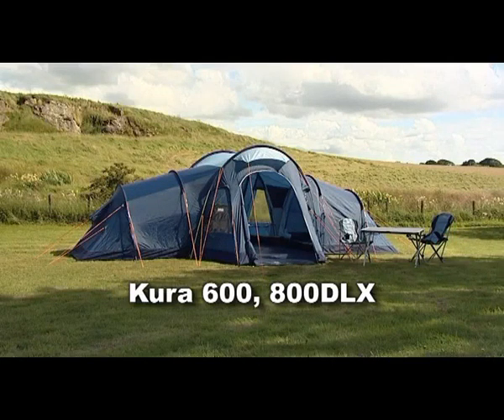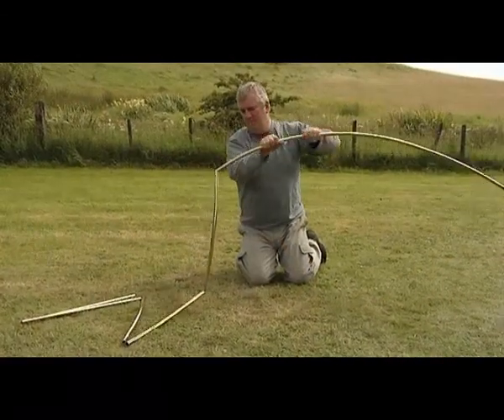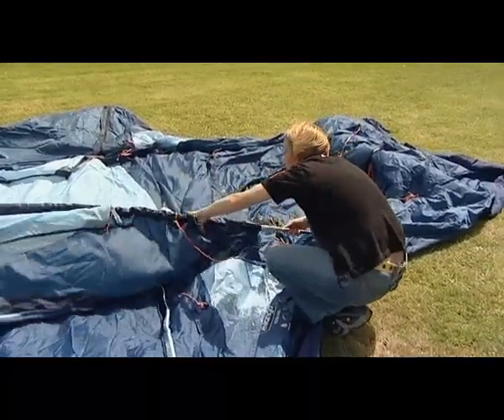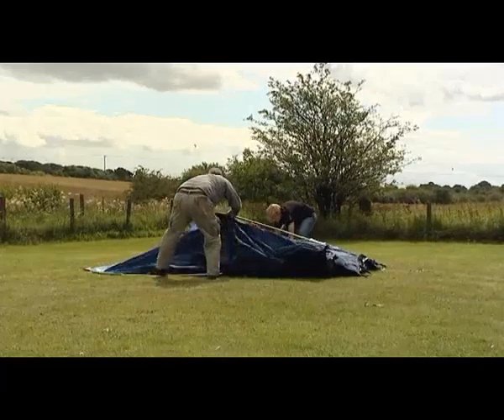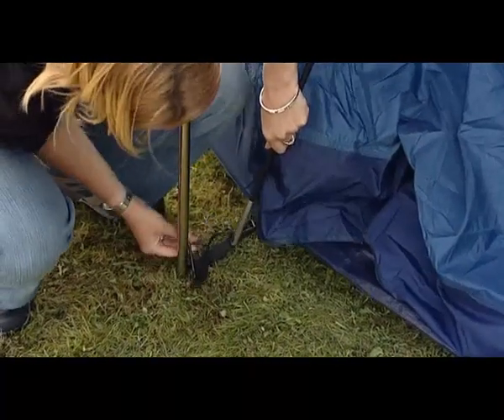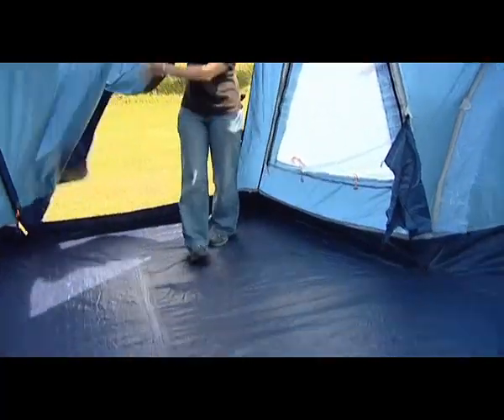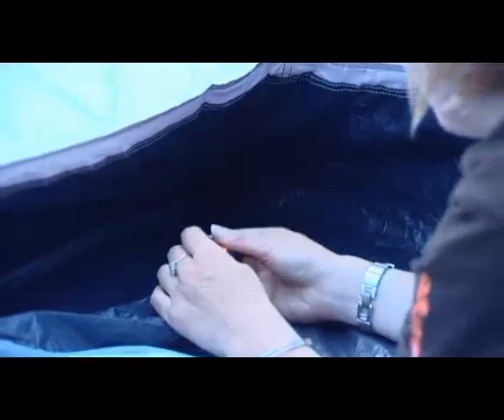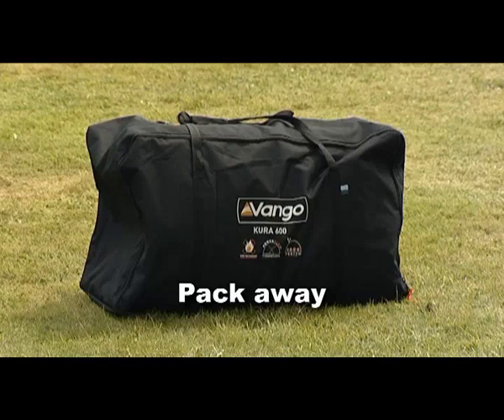VANGO TENT - KURA 600, 800DLX 2009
ERECTING A VANGO TENT 2009